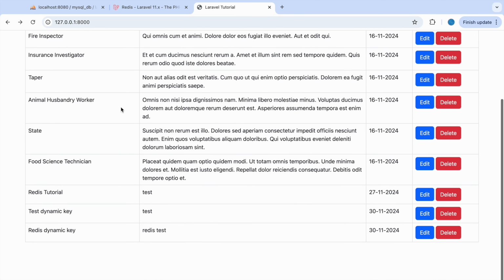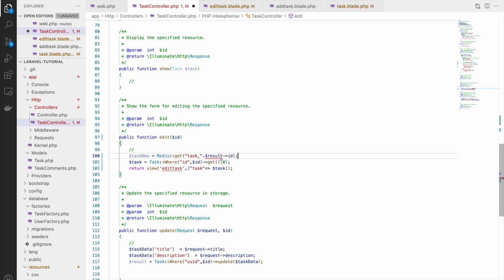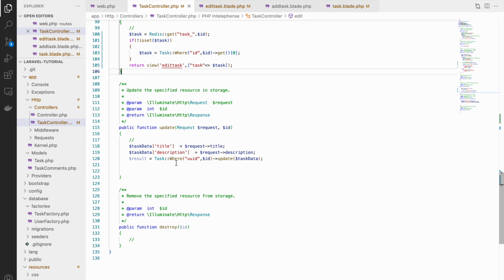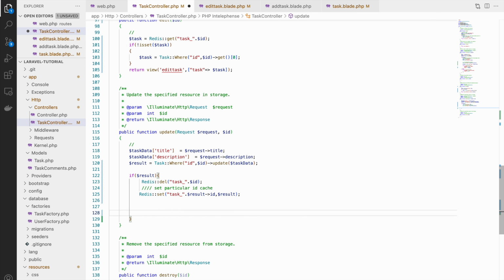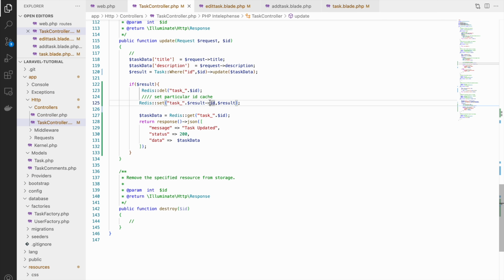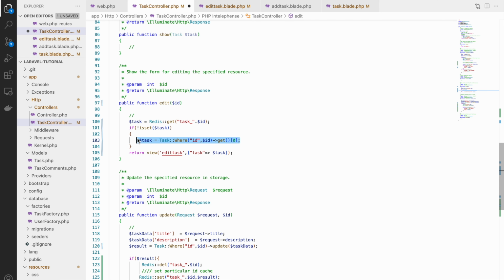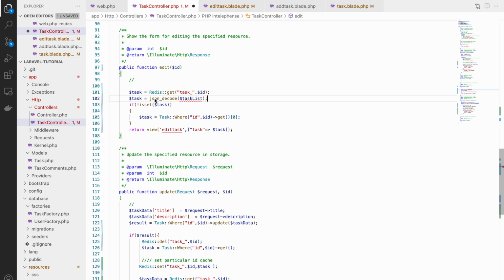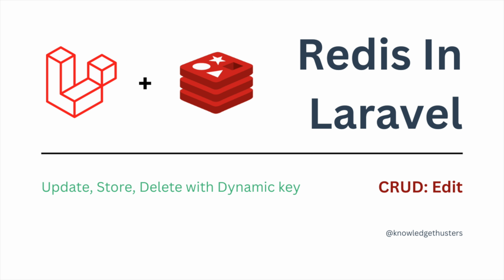Redis In Laravel - Edit | Redis Tutorial in Laravel | Knowledge Thrusters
In this laravel tutorial, you will be able to learn about redis in laravel.

00:00 - Introduction
00:45 - Get Dynamic Key Data in Edit Form
02:30 - Set Dynamic Key Data in Edit Form Submit